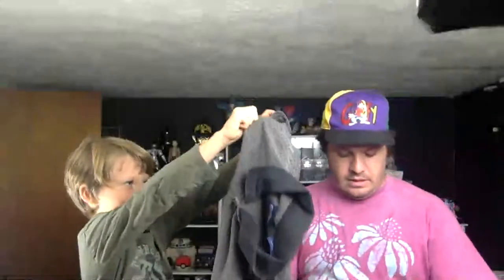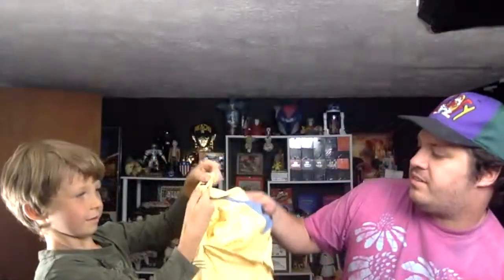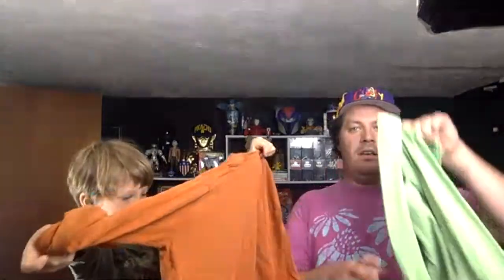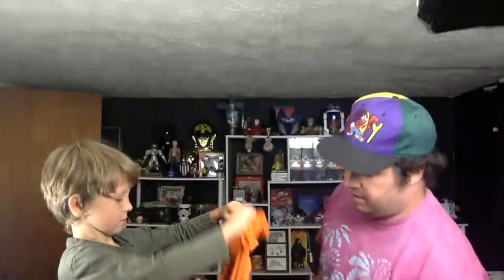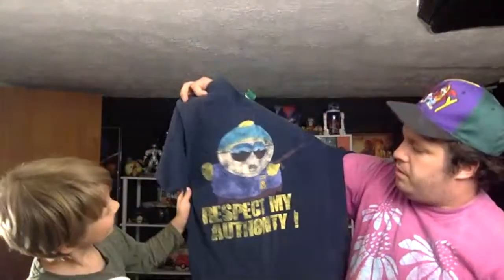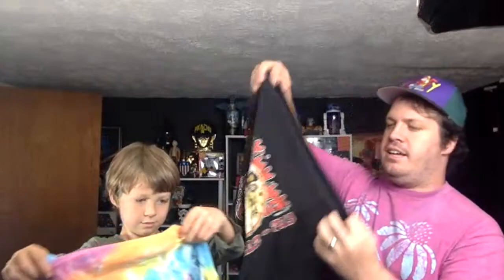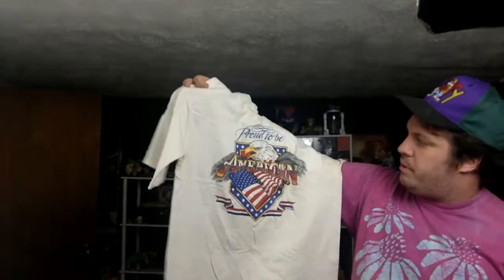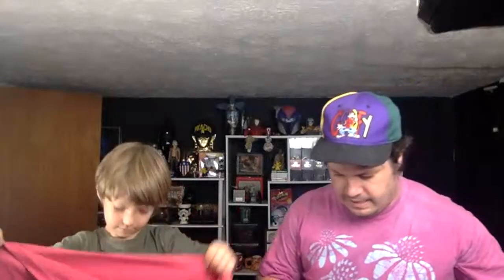Opening Up Rags Bags Looking for Vintage Tees LIVE!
Looking to buy some vintage levis or other vintage clothing?

Helpful stuff we use to run our business:
Rollo Thermal Printer
Rollo Thermal Paper
Rollo Paper Tray